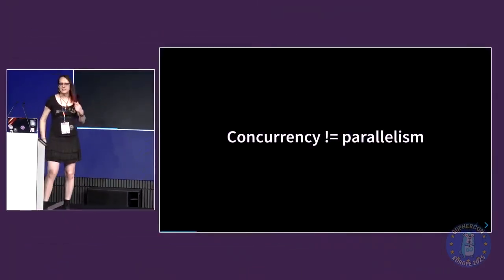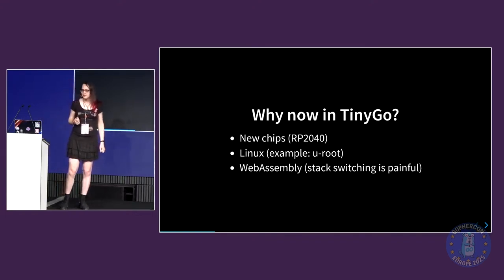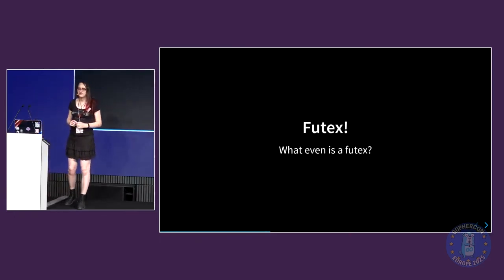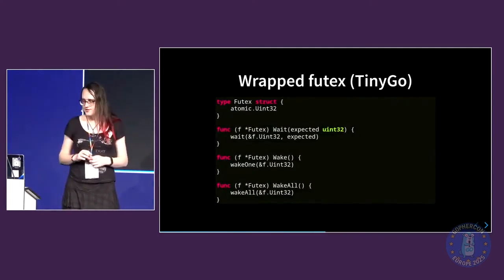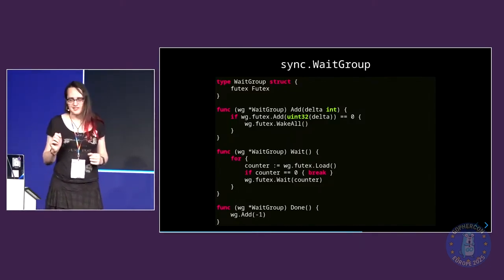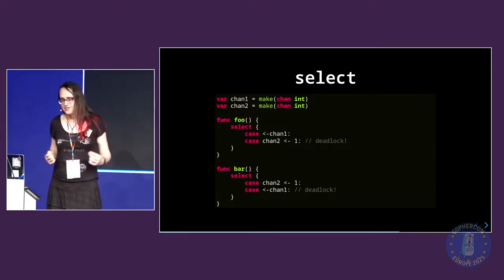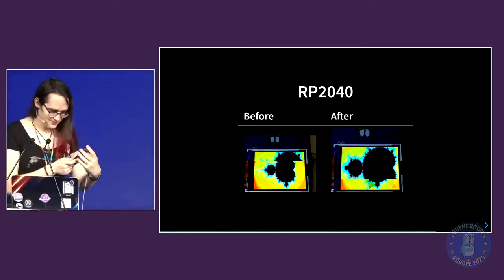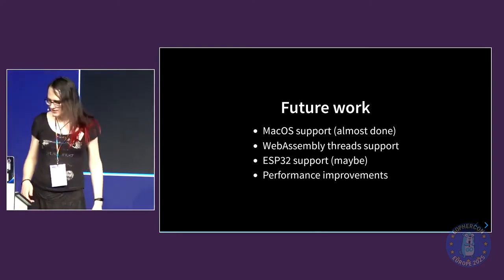Implementing Parallelism - Ayke van Laethem | GopherCon EU 2025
Implementing Parallelism: How We Added Threading and Multicore Support in TinyGo

Parallelism is hard. So until recently, TinyGo (the alternative Go compiler for small systems) simply did not implement it. Instead, we used a simple single threaded scheduler that provides concurrency, but not parallelism. This made all programs act like GOMAXPROCS=1, which caused some practical issues.
Over the past months we added support for running multiple goroutines in parallel on Linux, MacOS, and on the dual-core RP2040 chip. This required changes in many parts of TinyGo that previously assumed single threaded operation.
This talk will cover a variety of topics that may be interesting to anybody who wants to learn about low level primitives:
- Which parts of Go are affected by parallelism.
- Futexes: the building block of concurrency primitives on modern operating systems.
- How some synchronisation primitives like channels and sync.Mutex are implemented in TinyGo.
- How parallelism is implemented in TinyGo on Linux, MacOS, and the RP2040 chip.